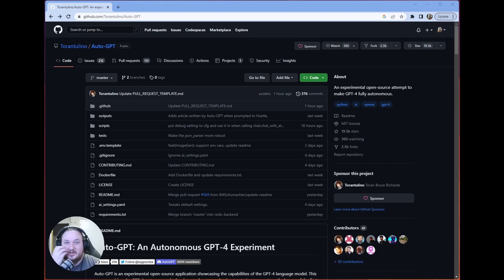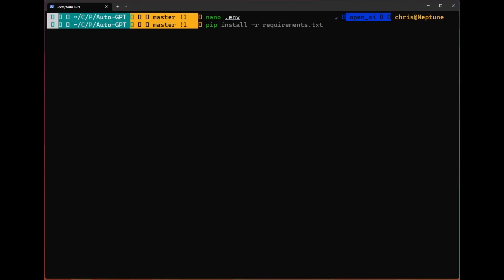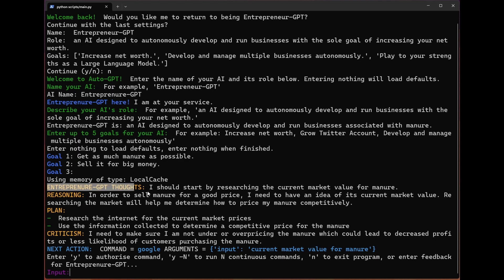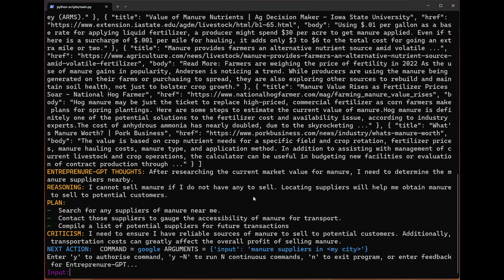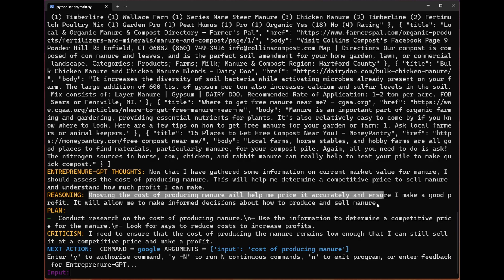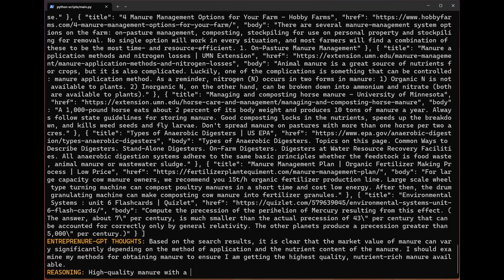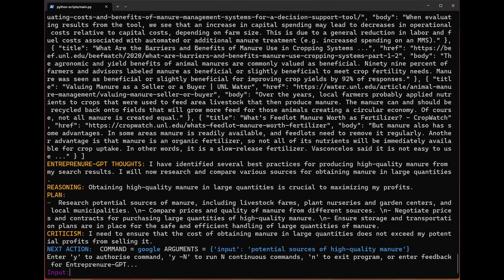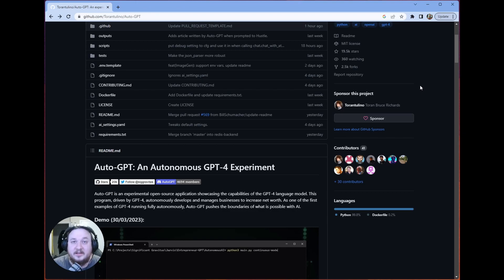How to install and run Auto-GPT! Also, is it AGI?! No, it's not, and that's okay!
Auto-GPT is an incredible tool that’s on a meteoric rise to the top!

While it’s a powerful and fun thing to tinker with - it is not AGI, not yet.

In this video, we take a look at how to install and get this thing running - and then follow a fairly silly example about how to be the best Entreprenure we can be. I didn’t spell that wrong…You’ll see.